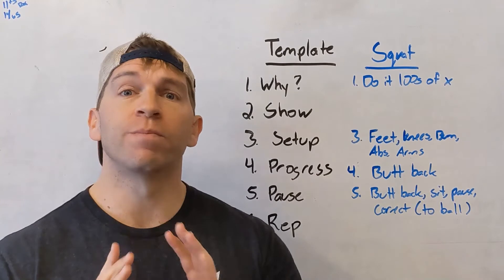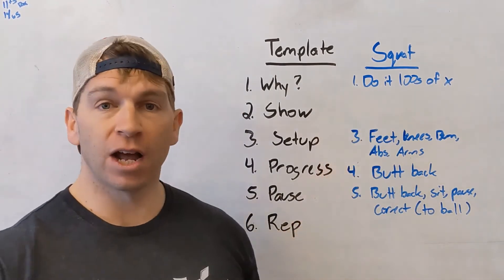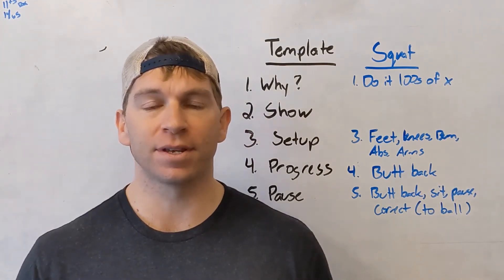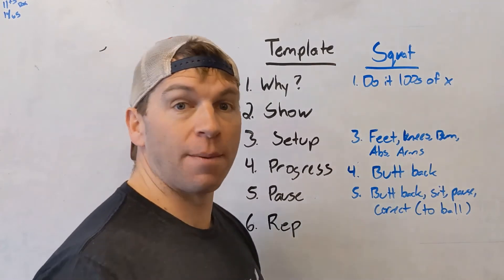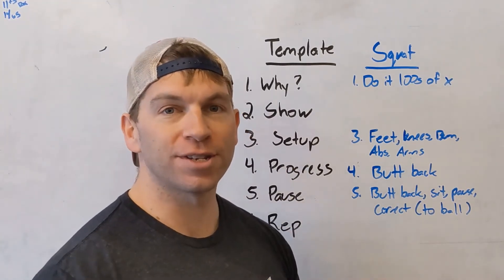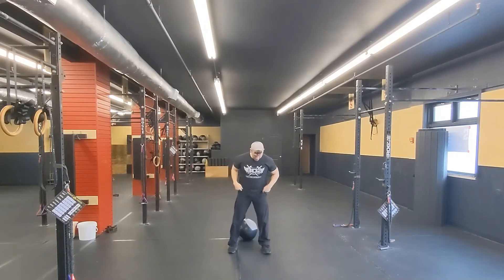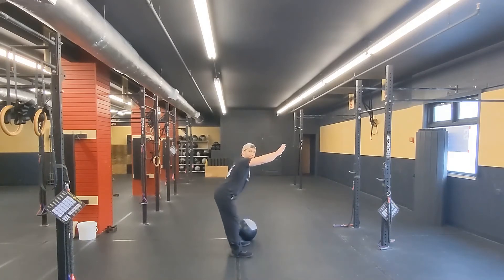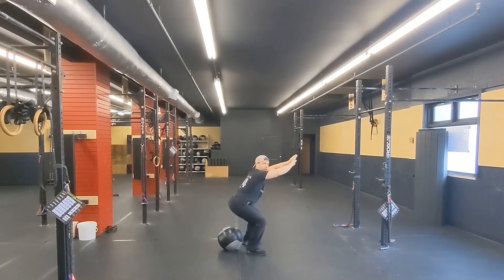Coaching 101: Teaching the Squat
The squat is the foundational movement we teach our athletes.  This video covers the plan and demoes the execution of how to coach it for quick results.